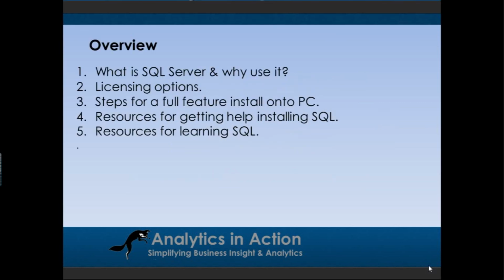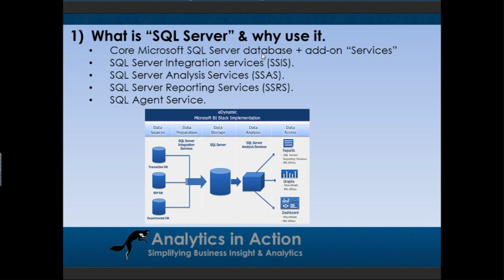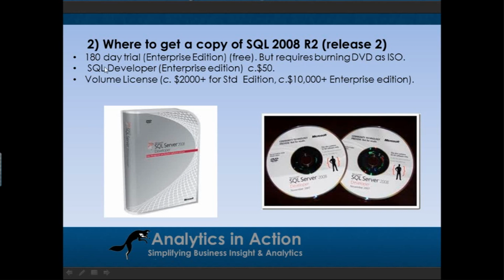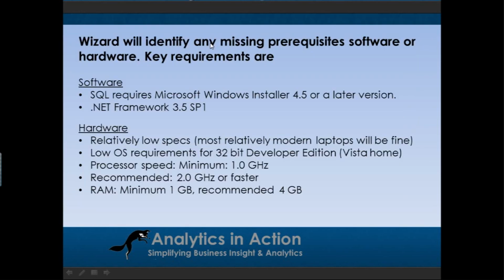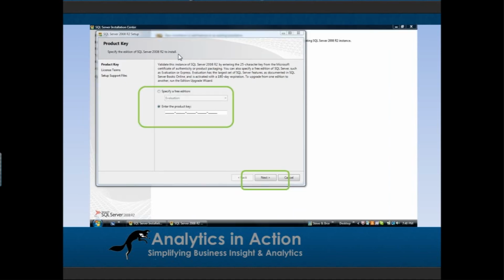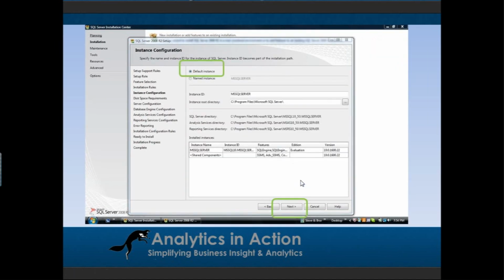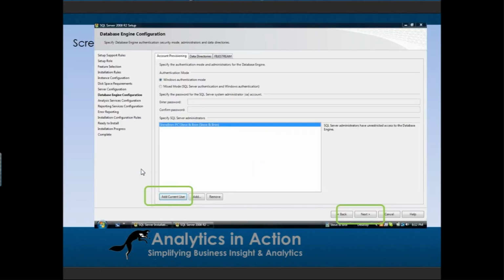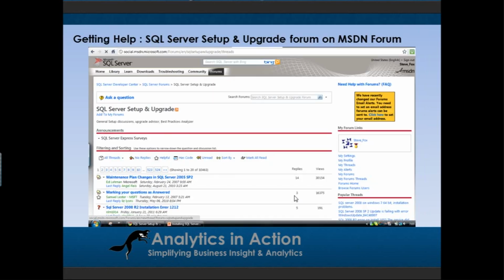Installing SQL Server 2008 onto a PC. A Video Tutorial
Step by step instructions on how to install SQL 2008 (release 2) onto a PC running Vista. This tutorial consists of 5 parts. 1) An explanation of the various components of SQL 2008 2) SQL licencing options 3) Step by step installation instructions 4) Resources to trouble shooting any installation problems 5) Resources for learning SQL 2008.